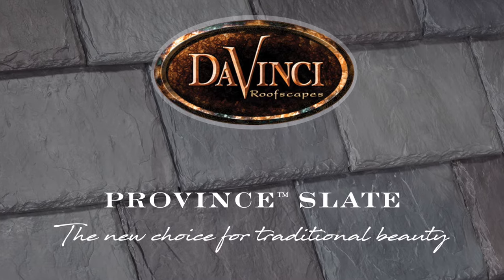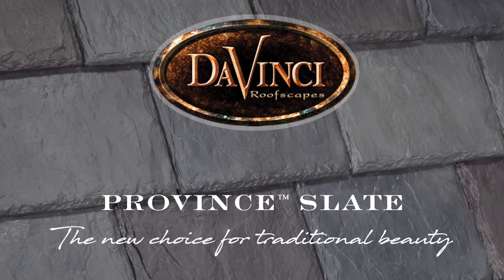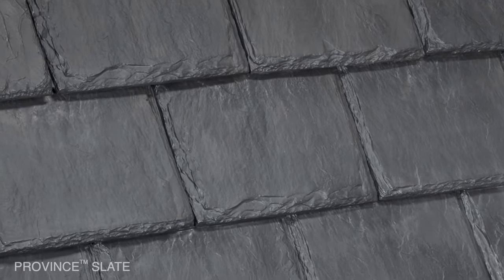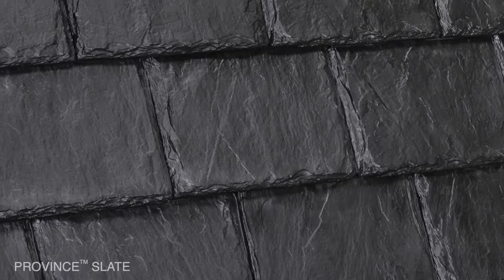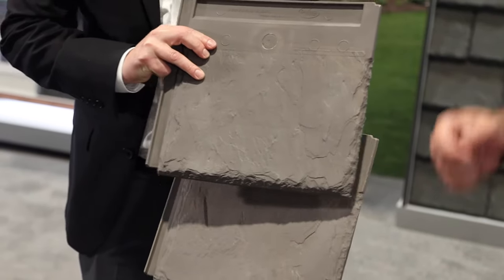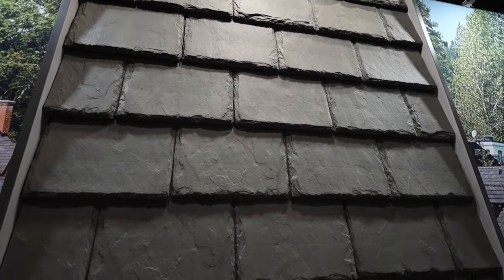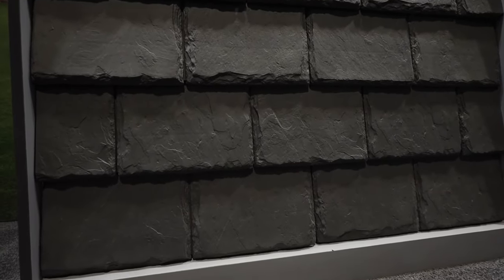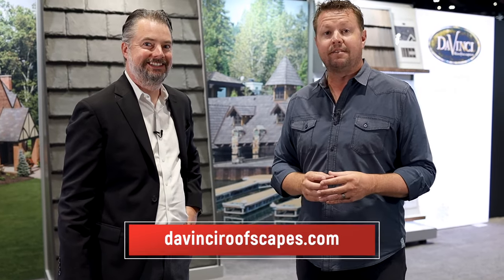DaVinci Introduces New Single-Width Composite Roofing Slate, Province, at AIA 22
DaVinci Roofscapes Regional Sales Director Jeff Karo introduces Province Slate, a new composite roofing product that combines the traditional look of historic slate with the enduring beauty and protection DaVinci has long been known for.

Lighter weight than traditional slate, Province is also impact- and fire-resistant, low-maintenance, and available in six colors, including two color blends and three Cool Roof options. Its single-width, 8" exposure replicates traditional slate, and contractors will appreciate that Province Slate is self-aligning for quick installation.

Resistant to mold, algae, pests and salt air, synthetic Province Slate does not curl, cup or split and comes with a Lifetime Limited Material Warranty. With its traditional look, durability, and competitive pricing, Province offers a beautiful future and easier maintenance for any home.